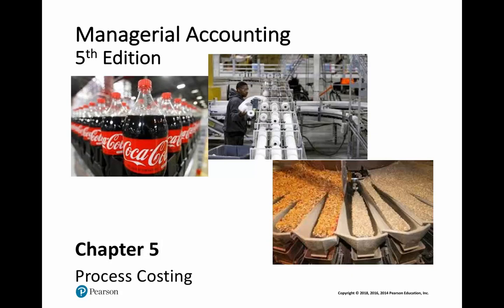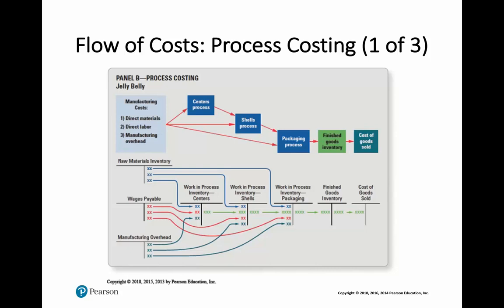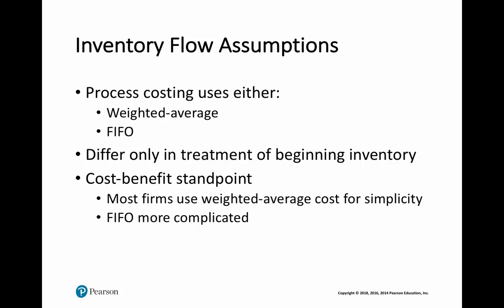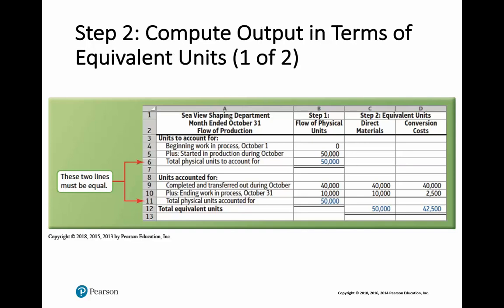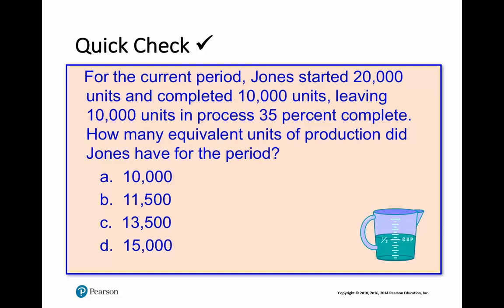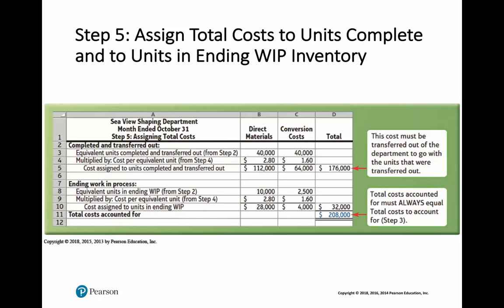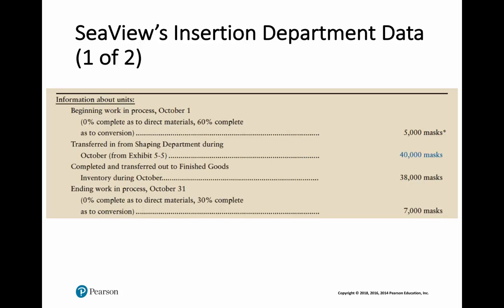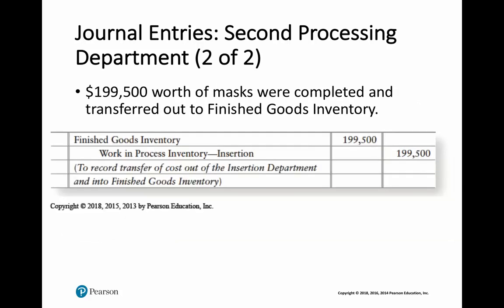Chapter 5 PP ACT 212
Chapter 5 Narrated PowerPoint